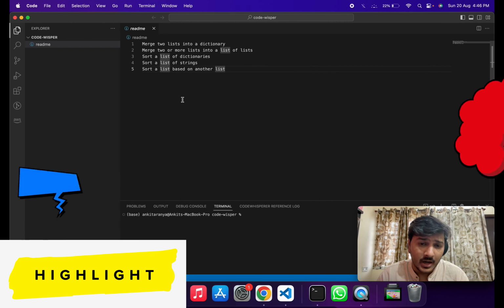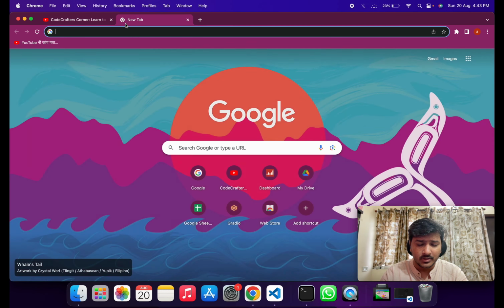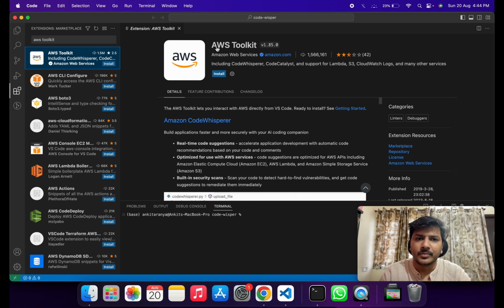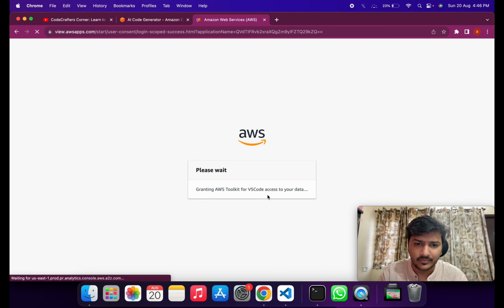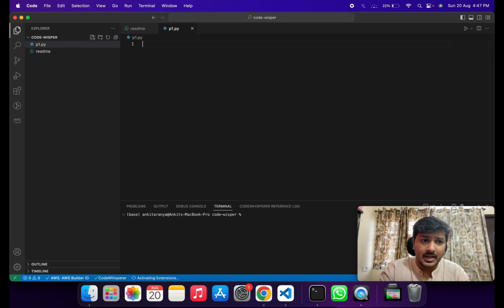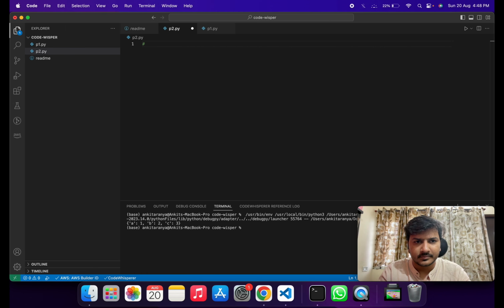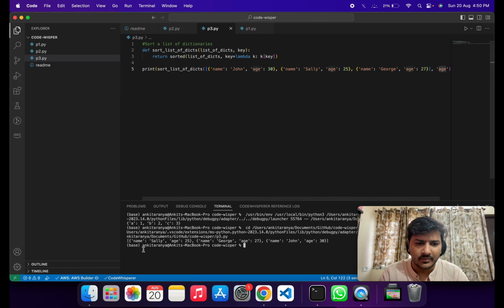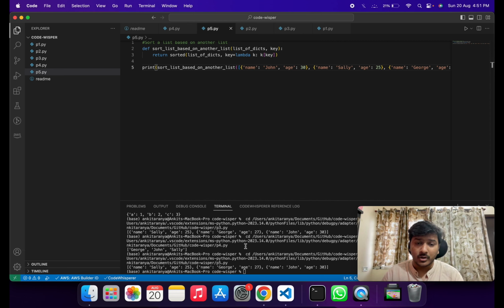Unleash your coding potential with CodeWhisperer in Amazon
Get Started With Amazon CodeWhisperer | CodeWhisperer vscode | Amazon CodeWhisperer is a general purpose, machine learning-powered code generator that provides you with code recommendations in real time. As you write code, CodeWhisperer automatically generates suggestions based on your existing code and comments.Generate Code in Python, Java, JavaScript, TypeScript, SQL and 10 More Languages.

00:00 Highlight,
00:35 Amazon CodeWhisperer Overview,
01:36 Get Started with CodeWhisperer
02:12 Setup CodeWhisperer with vscode
04:20 CodeWhisperer IDE's & Languages
04:48  Merge two lists into a dictionary
05:42 Merge two or more lists into a list of lists
06:14 Sort a list of dictionaries
07:23 Sort a list of strings
07:53 Sort a list based on another list
08:25 Closer

Related Query:
codewhisperer,
amazon codewhisperer,
aws codewhisperer,
tabline,
copilot,
copilot free,
codewhisperer vs copilot,
codewhisperer vscode,
codewhisperer aws,
codewhisperer amazon,
codewhisperer intellj,
codewhisperer c#,
codewhisperer demo,
codewhisperer setup,
codewhisperer java,
codewhisperer tutorial,
codewhisperer how to use,
codewhisperer review,
codewhisperer python,
codewhisperer setup,
codewhisperer ai,
how to use codewhisperer in vscode,
how to use codewhisperer,
code interpreter chatgpt,
code interpreter,
code with harry,
code red,
code help,
how to use codewhisperer in cloud9